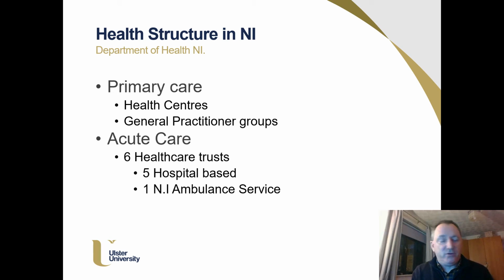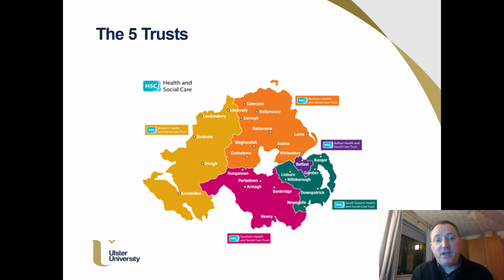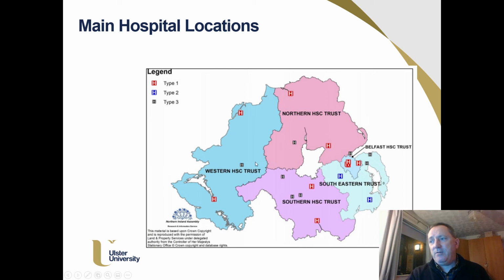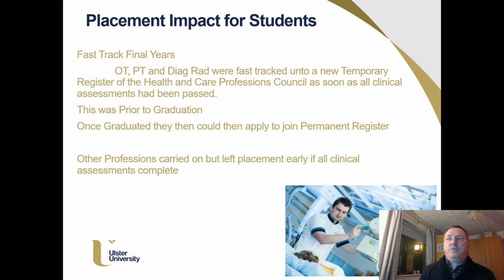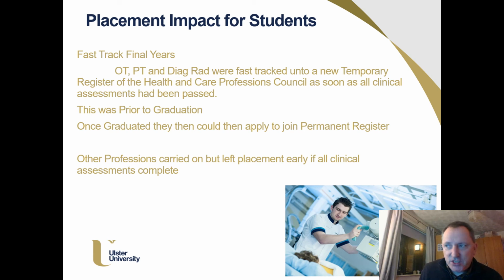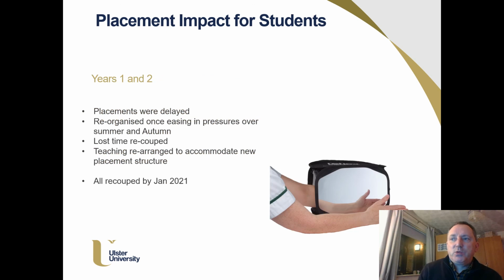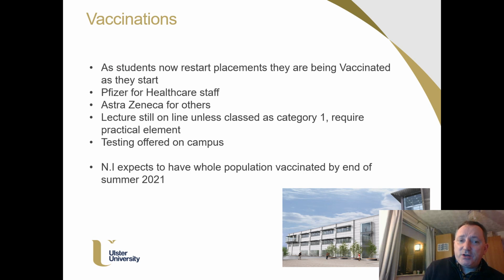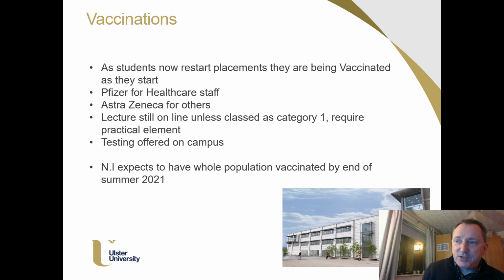JC Regis pandemic video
Video contribution from Ulster University for Regis College's interdisciplinary course on the Covid-19 pandemic.